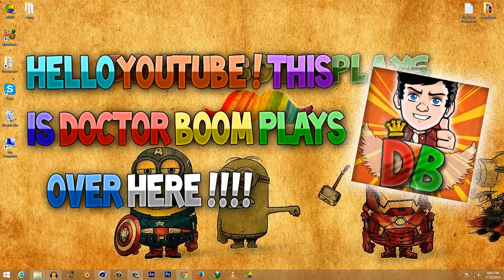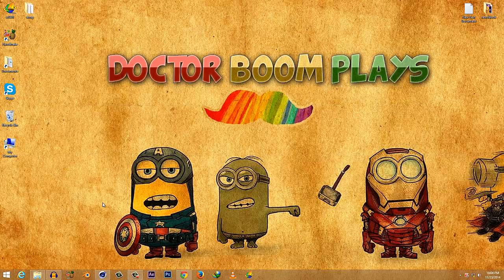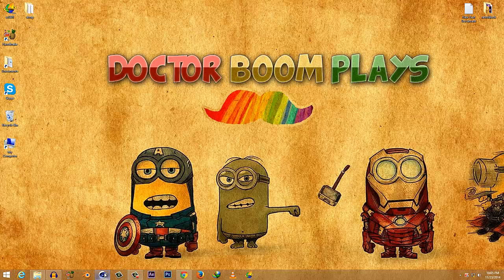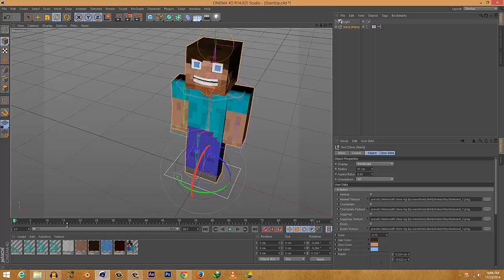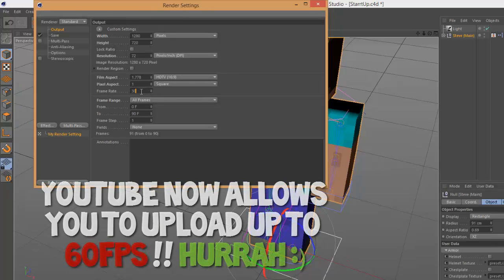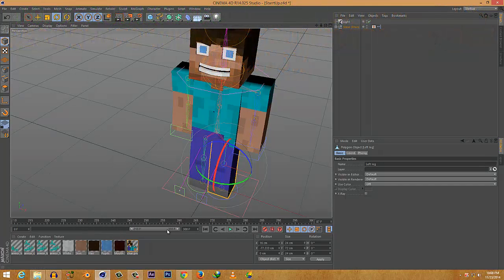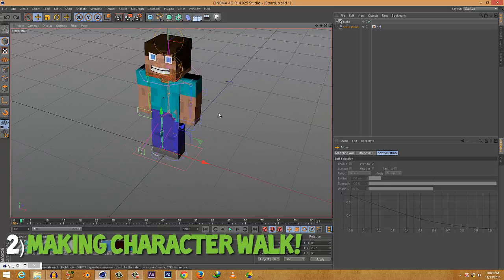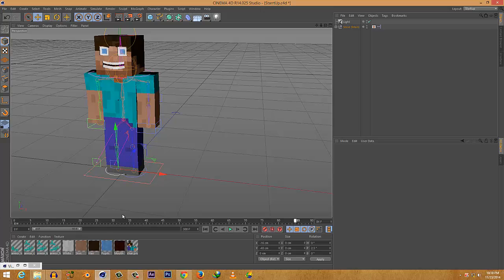Cinema 4D BEGINNERS TUTORIAL : Animate Minecraft (Walking , Jumping & Throwing Weapons!) - Part 1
Want to ADVANCE ANIMATIONS of Minecraft in Cinema 4D Without Being a Professional! Like Walking , Running , Jumping & Throwing Weapons ? So You are At the MOST right Tutorial for BEGINNERS!! :D Just Watch & By the End of this You will be able to create Nice , Professional animations for Your INTROS , Short Movie etc. ;)

NOTE : This TUTORIAL Is actually divided in to TWO Parts for your Understanding & Ease! But In fact it is One Big & Detailed TUTORIAL!!! I Know its LONG But It Shows MORE DETAIL & Its a BEGINNERS Tutorial. THIS IS THE PART 1 OF THIS TUTORIAL.

So Hiya Folks! I am back With a EPIC Tutorial on ADVANCE MINECRAFT ANIMATIONS ! Yes it took a while to bring it out :9 Sorry for that! I was busy in my studies... plus I nearly LOST the Audio & Tutorial files So it Took time to recover them as well. & YES THE AUDIO QUALITY IS BAD BUT STILL UNDERSTANDABLE! Because I was feeling tired & I Lost the Original Mic :( BUT still I Managed to put this EPIC ALL IN ONE TUTORIAL FOR YOU. So i guess you will respect all that and will like this amazing creation for YOU GUYS! :)

(((((((((((((((((( MAJOR PORTIONS )))))))))))))))))))))))))

►►PLEASE DO WATCH THIS VIDEO ON ''SIMPLE MINECRAFT ANIMATIONS'' TO KNOW THE BASICS BECAUSE I HAVE NOT SHOWN THEM IN THIS VIDEO, SO WATCH

★★★THE MAIN PORTIONS OF THIS PART (1ST PART ) SHOWS :
-- Basic Introduction
-- Keyframing Basics for Beginners (Starts at 3:08 )
-- Make Your Character Walk (Starts at 6:31 )
-- Make Your Character Rub (Starts at 12:55 )

★★★THE MAIN PROTIONS OF 2nd PART SHOWS :
-- Make your Character Jump (Starts at 0:56 of the 2nd Part)
-- Make Your Character Throw Weapons (Starts at 4:45 of the 2nd Part)
-- Rendering Your Animation in HD (Starts at 11:47 of the 2nd Part)

DOWNLOADS & LINKS

★ So Guys This is Doctor Boom Plays ♕ !!!★
                {S}{U}{B}{S}{C}{R}{I}{B}{E}

╠ MUSIC ╣
►Video Song : Sorry I dont Know But its NON-COPYRIGHTED

Because '' You Are Awesome'' !!!